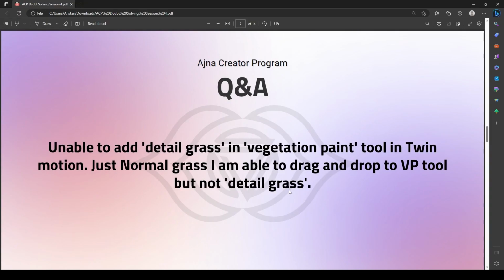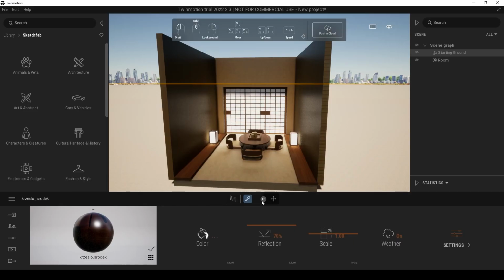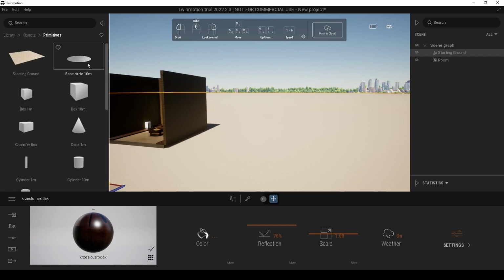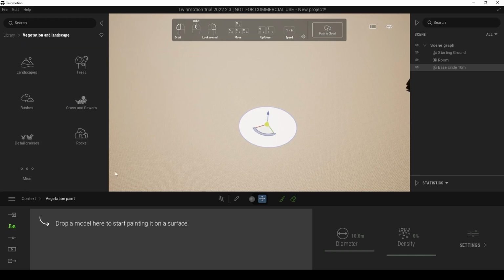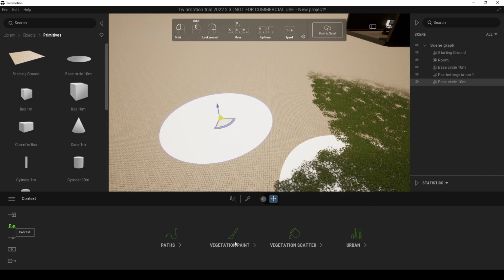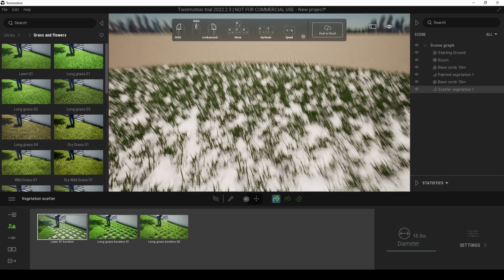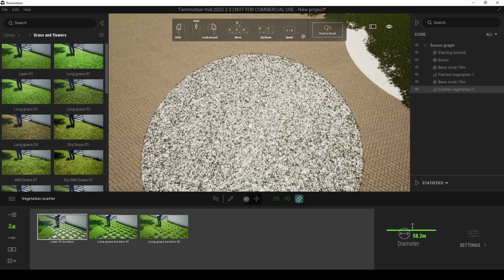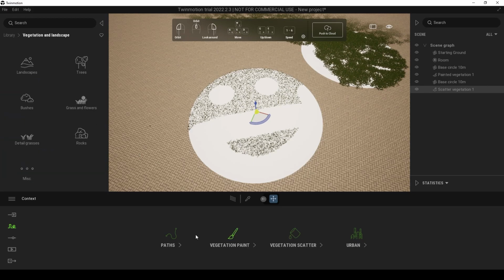Mastering Unreal Engine 5 - Unable to add objects in twin motion.